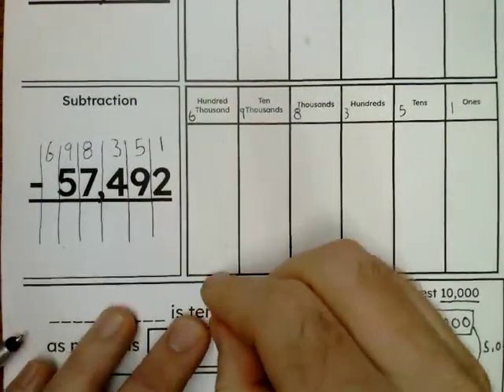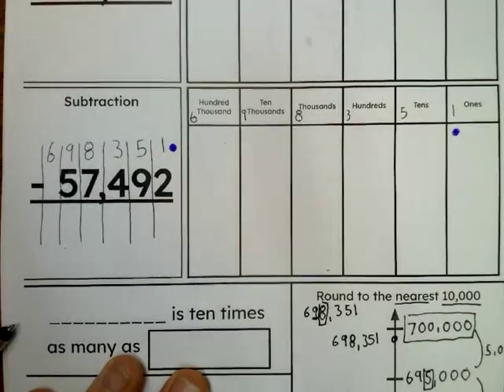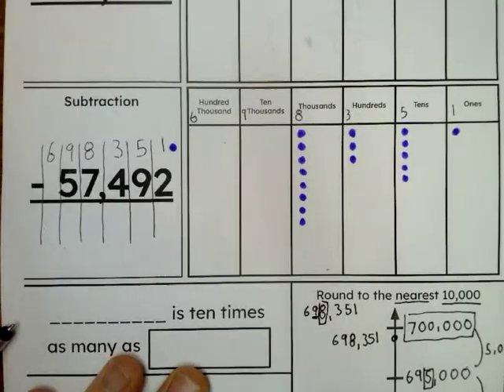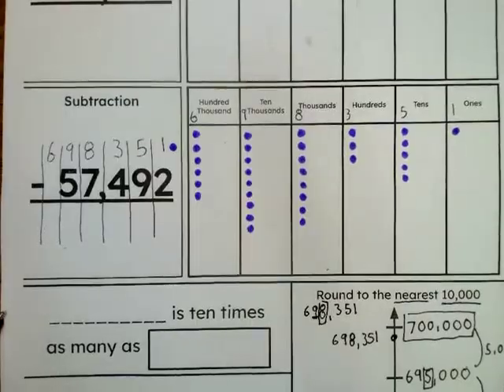Subtracting Multi Digit Numbers with Decomposing – Upper Elementary Math - Eureka Math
Learn how to subtract multi-digit numbers using decomposition with this fun and easy-to-follow math lesson! Perfect for upper elementary students, this video walks through place value strategies and the standard algorithm step by step. Using visual aids, color coding, and clear explanations, students will build confidence in breaking apart numbers to solve subtraction problems. Great for classroom use or extra practice at home, this lesson encourages neatness, organization, and mathematical thinking. Join us and give your students the tools they need to master subtraction with decomposing!